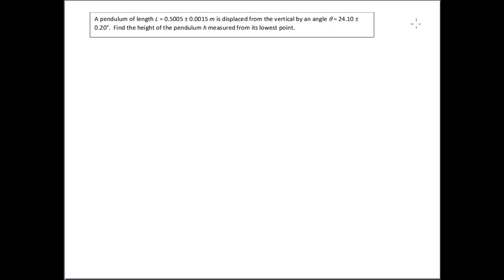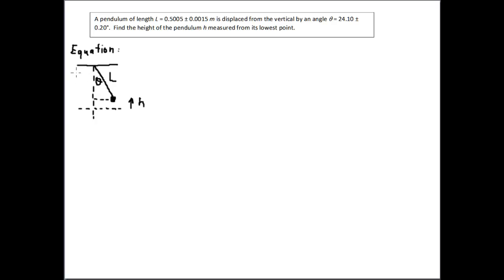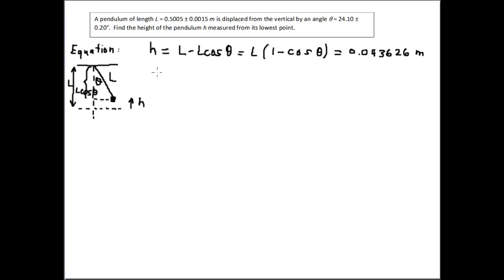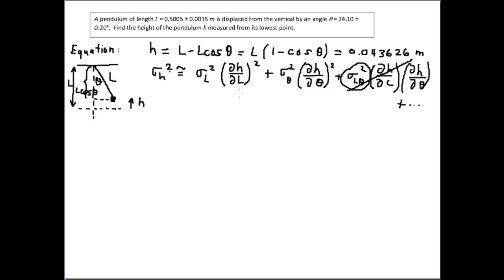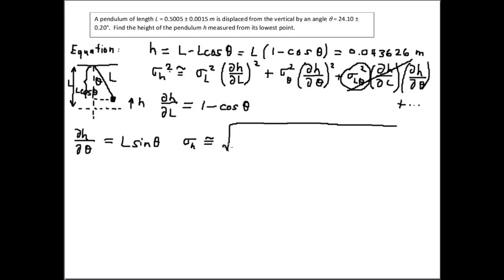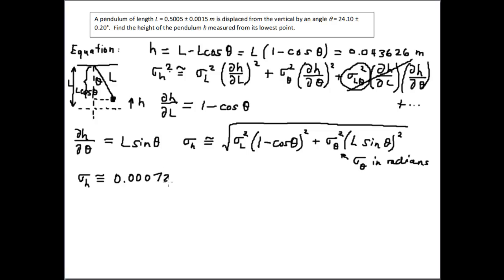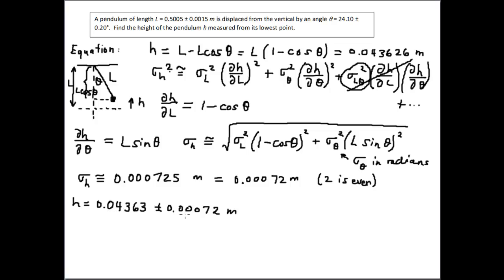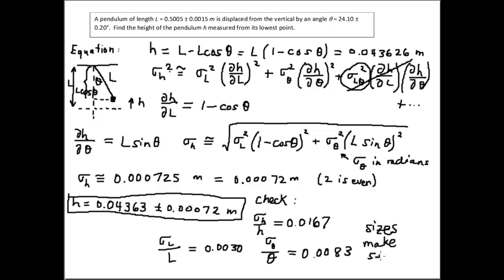error prop example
How to calculate the approximate error in a quantity that depends on two measured quantities that each have their own error.